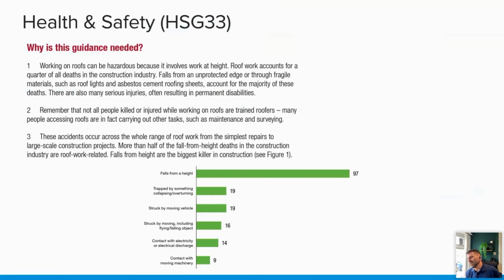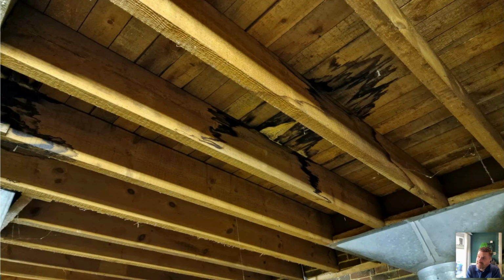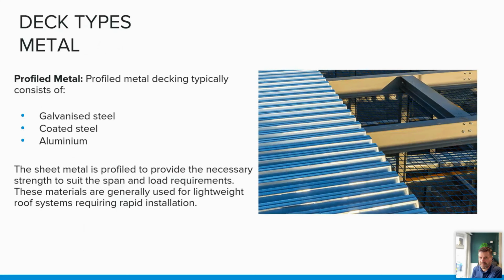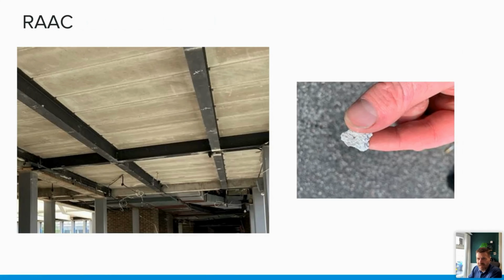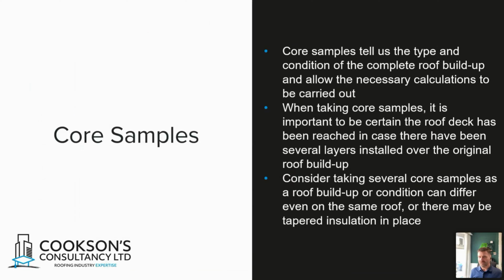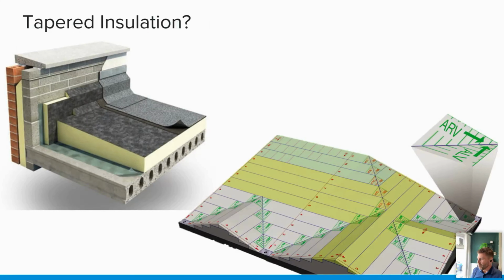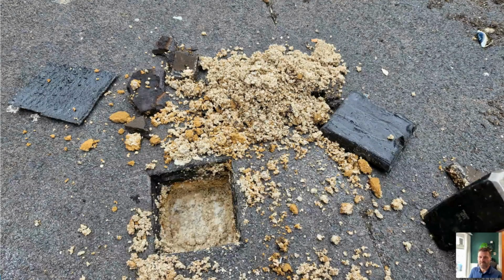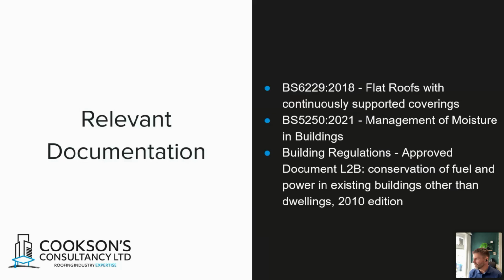Flat Roof Surveying - Session 3 - Structural Deck Types & Core Sampling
Flat Roof Surveying – Session 3: Core Sampling & Structural Roof Decks
Presented by Steve Cookson – FCIOB, Roofing Consultant | Cookson's Consultancy Ltd

Welcome to Session 3 of the Flat Roof Surveying: A Comprehensive Guide webinar series. In this session, we focus on structural roof deck types and the importance of core sampling when carrying out roof surveys.

🔍 In this session, we cover:

Identifying common structural deck types (timber, concrete, metal)

Less common and fragile decks (chipboard, woodwool, stramit, RAAC)

Live examples of core samples and what they reveal

Why multiple samples matter for U-value calculations and compliance

Practical tips for recognising insulation types and detecting issues

This session is designed to help roofing professionals, surveyors, contractors, and estate managers build confidence in recognising deck types, understanding risks, and making informed specification decisions.

👉 Don’t miss the final session in the series!
Session 4 – Flat Roof Interfaces & Best Practice Detailing: 📅 5th December 2025 (Register